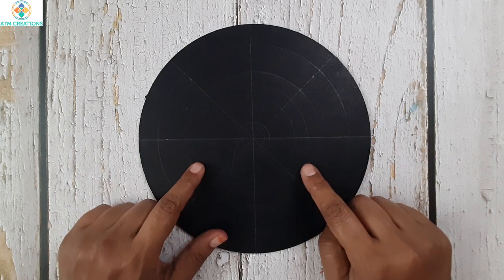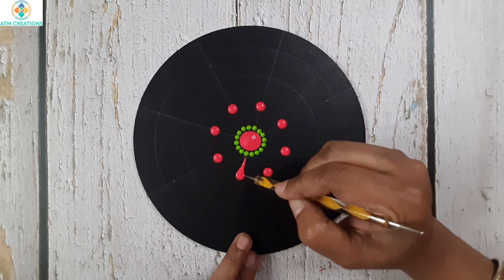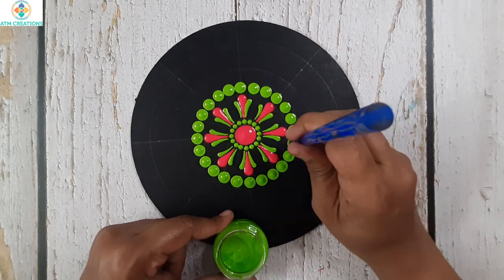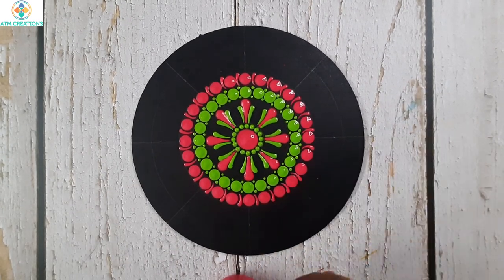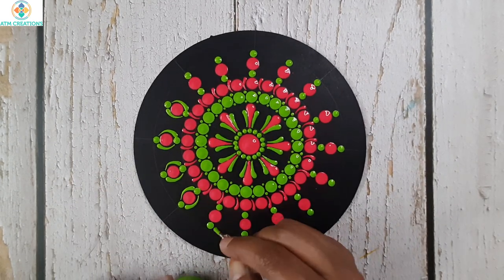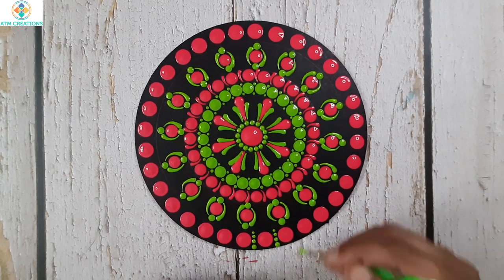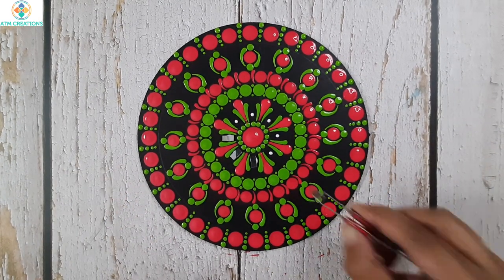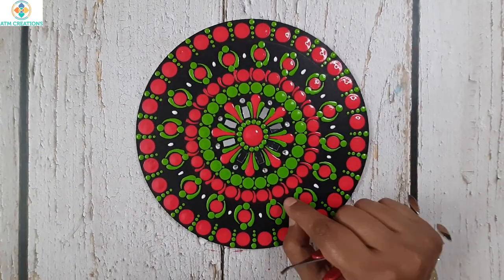Dot Mandala on MDF | Dot mandala for beginners | Mandala Art | 134 | 2023 | ATM Creations